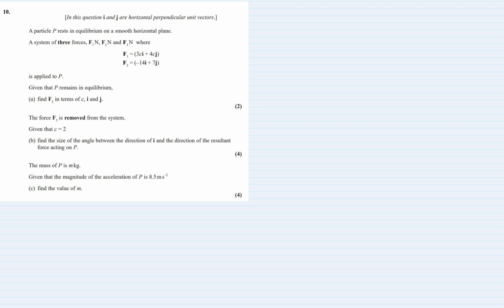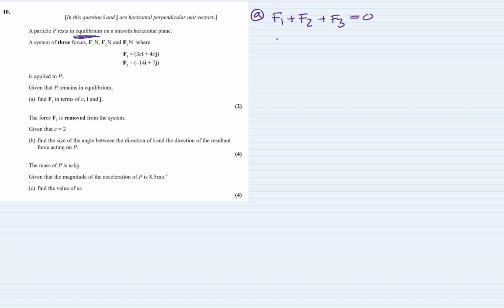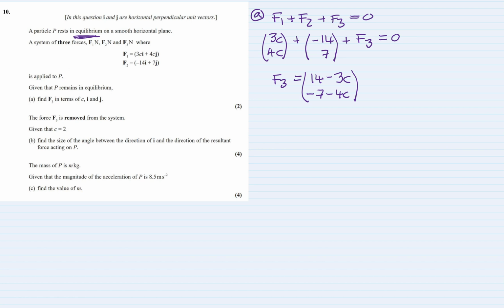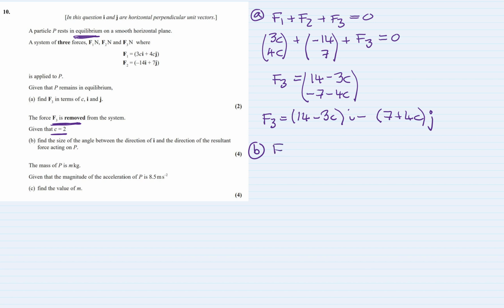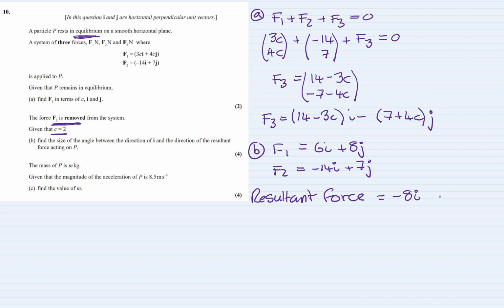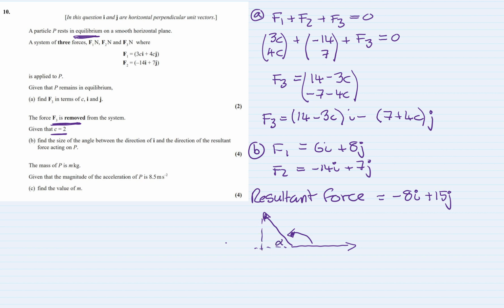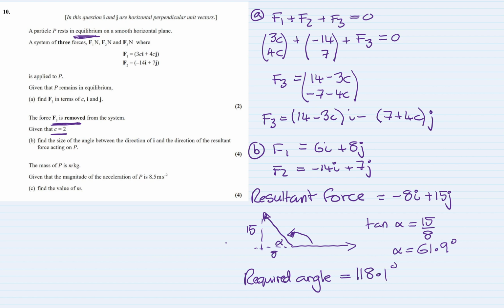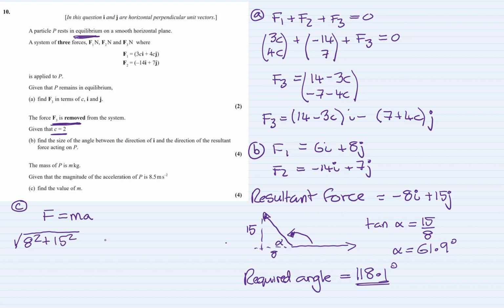2023 Y1 FM Dec Mock - Q10